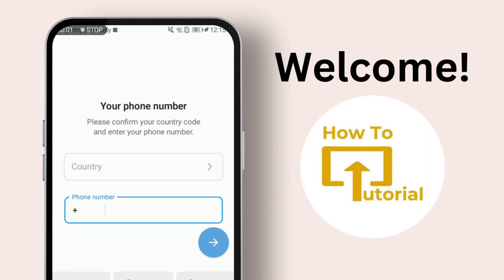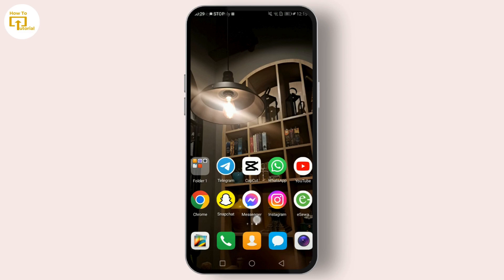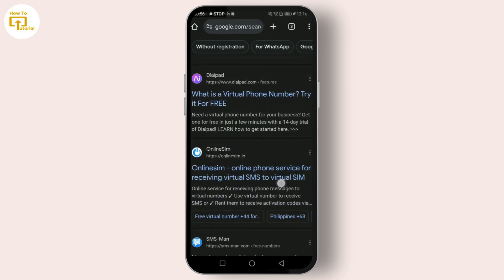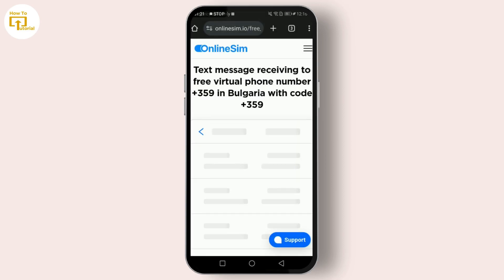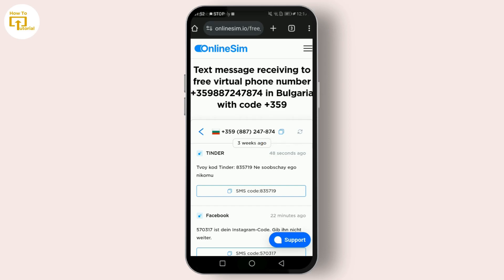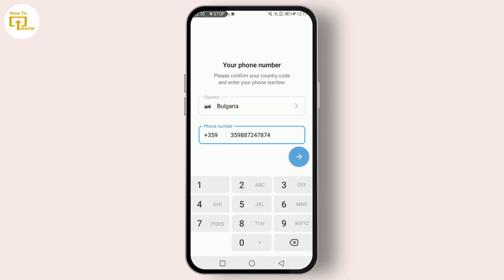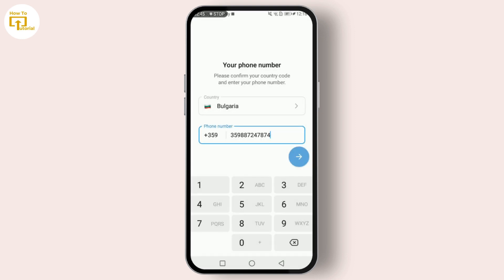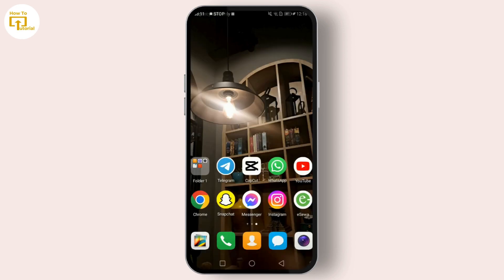How To Use Telegram Without Phone Number 2024 (New Method)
Tutorial Video on How To Use Telegram Without Phone Number. Easily have Telegram without mobile number with the help of this guide.

Tired of giving out your phone number for apps? In this video from Login Helps, we show you a step-by-step guide on how to create a Telegram account without needing a personal phone number.